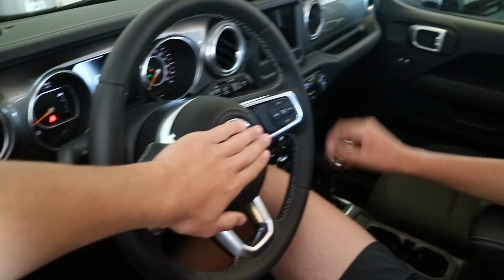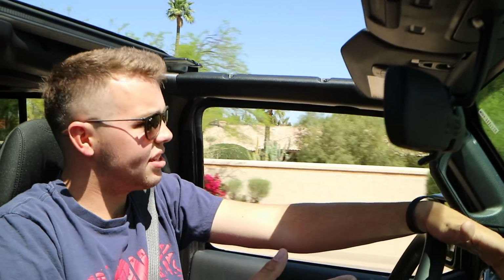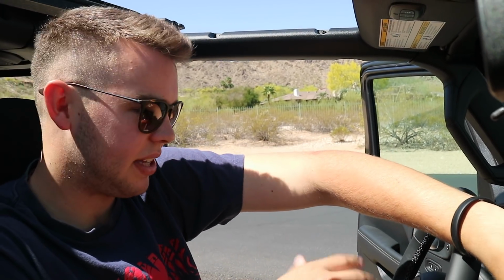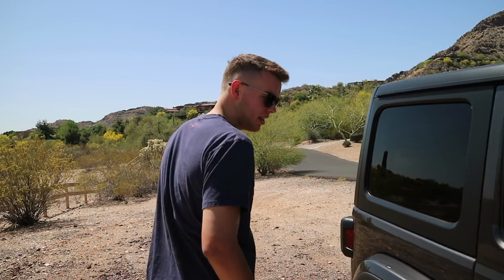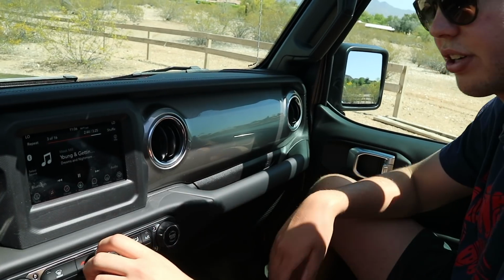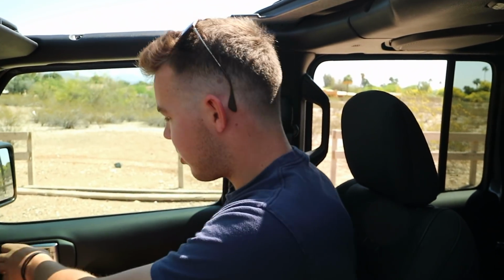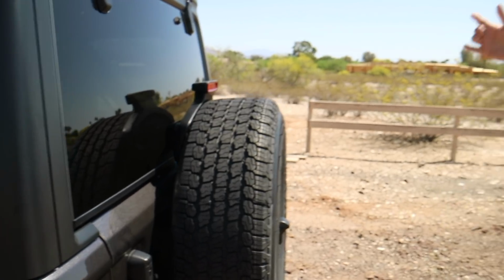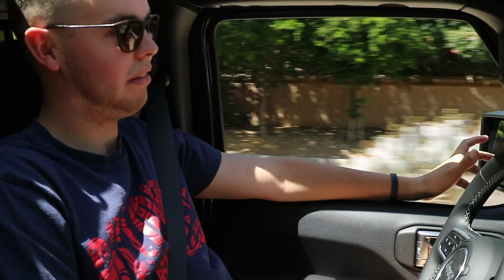2018 Jeep Wrangler JL review (LIKES &DISLIKES)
In todays video I go over my likes and dislikes of the BRAND NEW Jeep Wrangler JL.Skip to 2:45 for the review and  enjoy the video as always be sure to like the video leave a comment if you have one and hit that subscribe button. Lots more cool stuff on the way including some more build videos as well as installs and reviews.